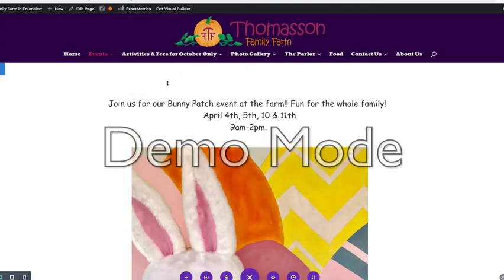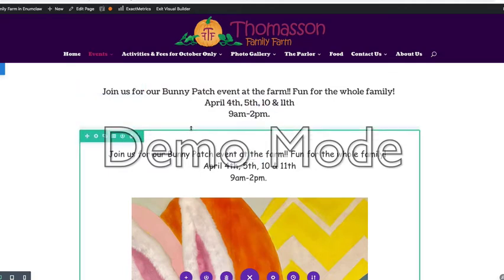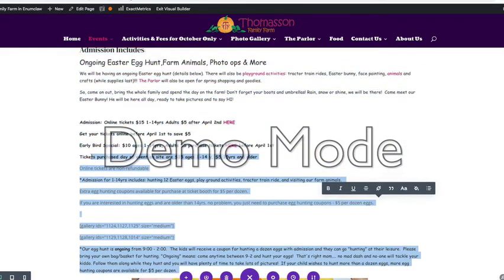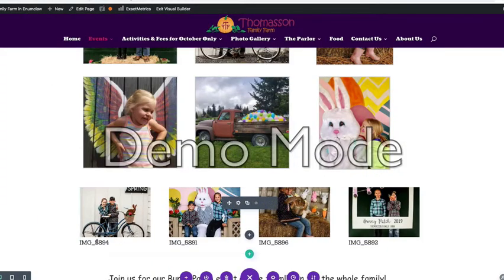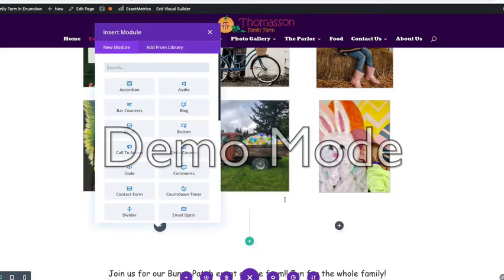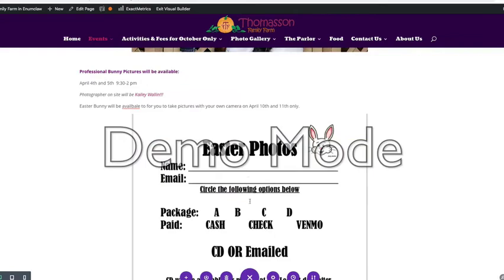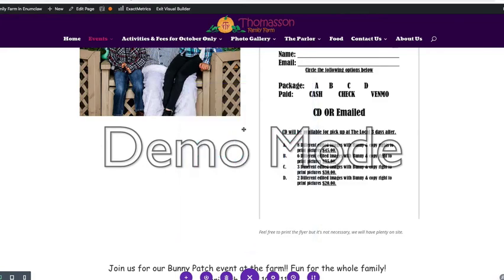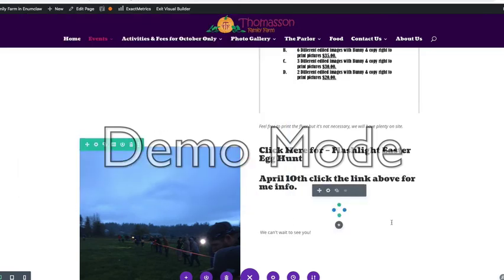Format Divi Builder front end Collumns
DIVI theme, build on the front end - reformat a page using collumns.